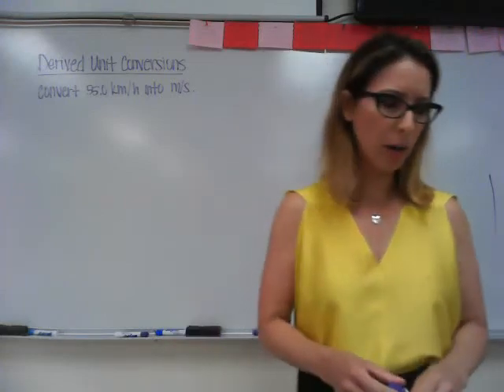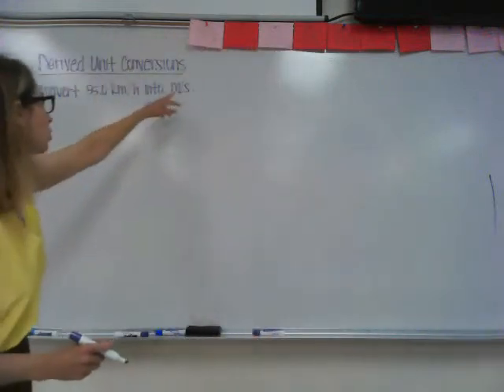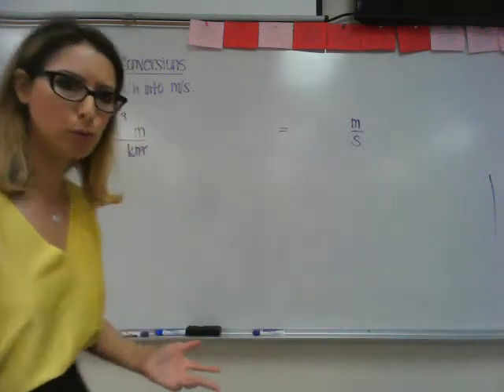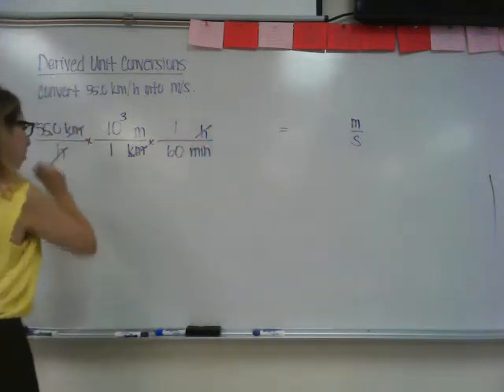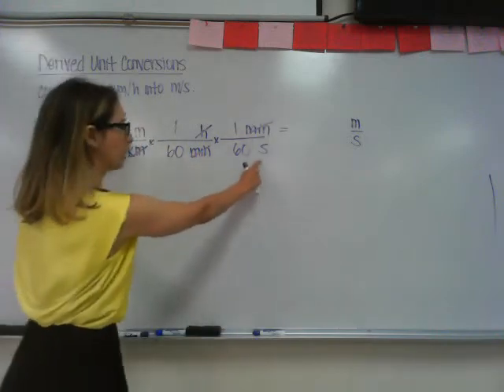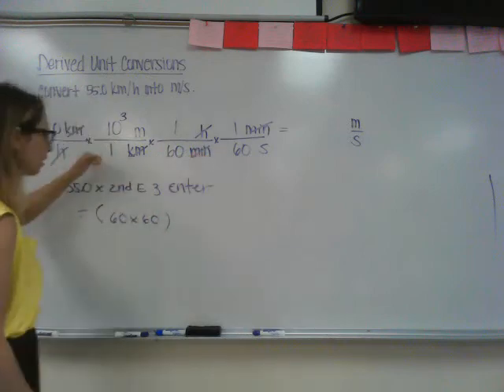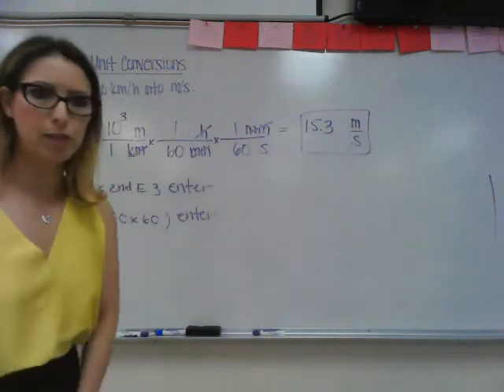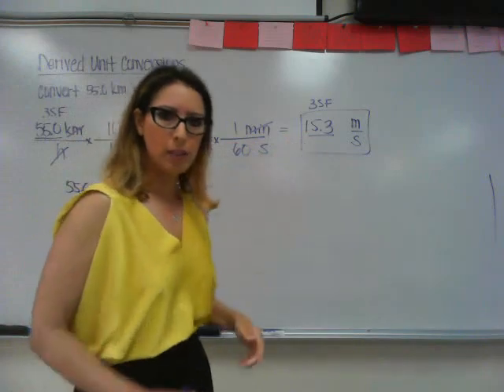Derived Unit Conversions